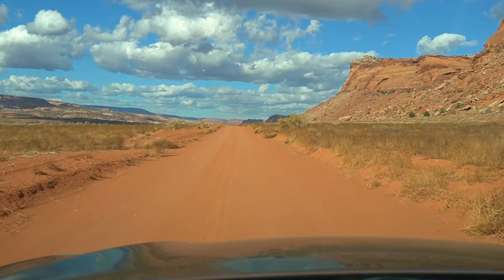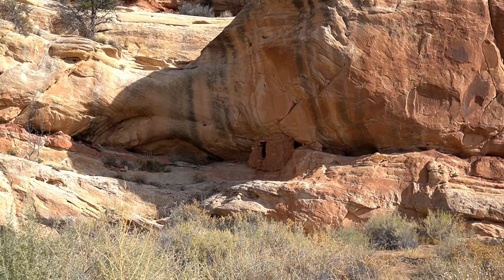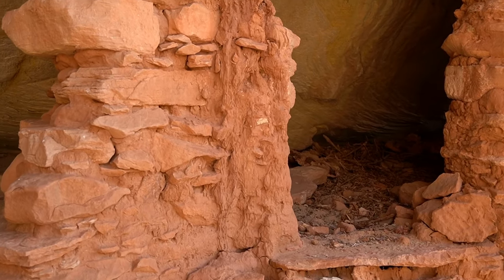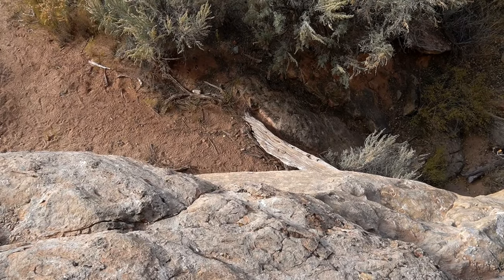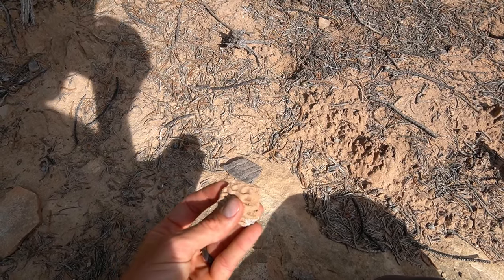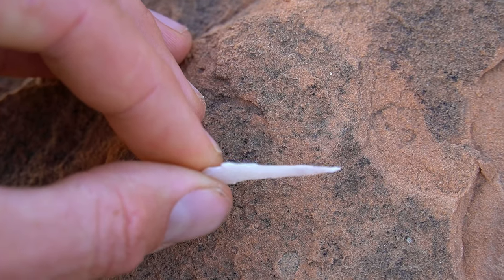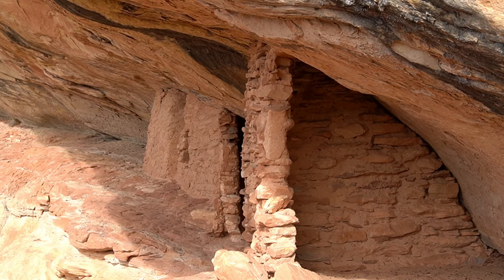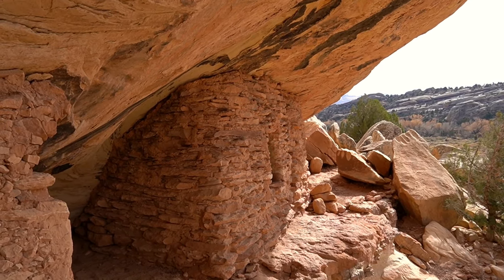Epic Desert Discoveries: Uncovering Hidden Wonders in the American Southwest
Welcome to my exciting adventure through the stunning American Southwest! In this video, we embark on a journey to unveil the hidden wonders that lie within the epic deserts of this mesmerizing region. Join me as we traverse breathtaking landscapes, uncovering the secrets kept by the canyons of this extraordinary region.  Along the way, I'll share insightful narratives and historical facts about these remarkable wonders. Delve into the mystical allure of the American Southwest with Desert Drifter. Join me now and unlock the secrets of this extraordinary region that has captivated adventurers and explorers for centuries.

// Camera Gear I Use:
Sony a6400
Insta 360 X3
DJI Mini 4 Pro Drone
Peak Designs Capture Clip
DJI Microphone

// Backpacks I Use:
Osprey Exos 58
Osprey Kestral 48
Osprey DayLite

// Hiking Shoes I Wear:
La Sportiva TX4
Altra Lone Peak